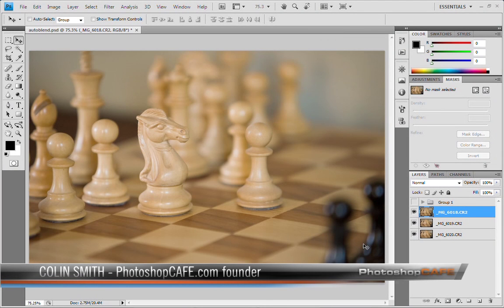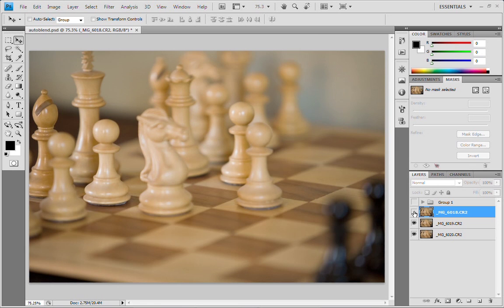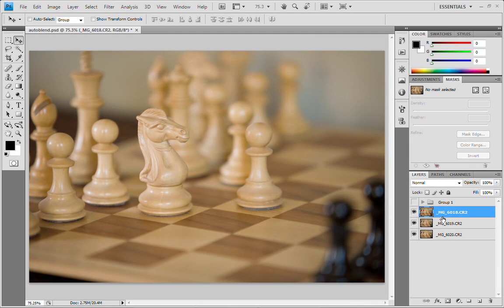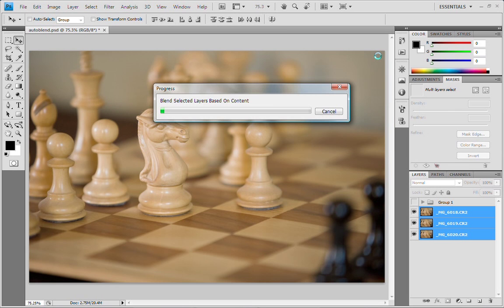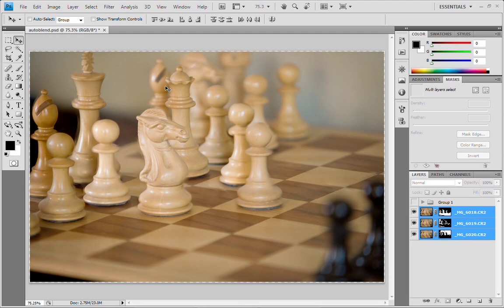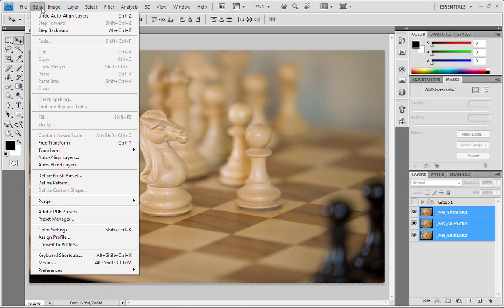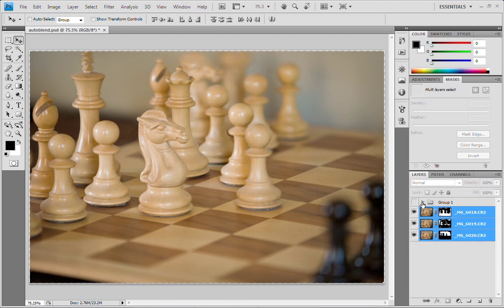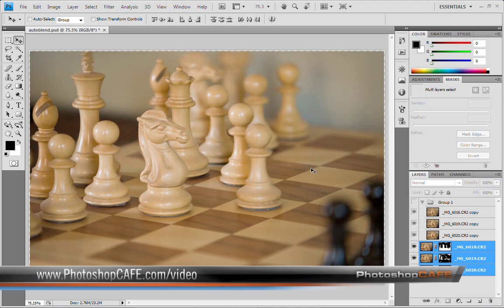How to use Focus Merge to Combine depth of field in Photoshop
Focus stacking tutorial. How to Combine multiple photos to create a sharp in focus photo from different photos. Great for macro photographers and group photos.